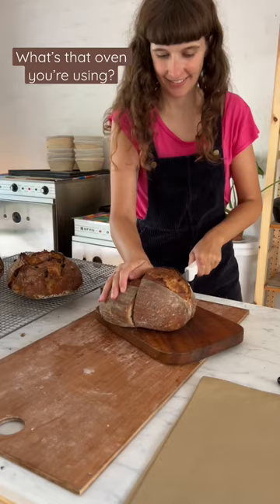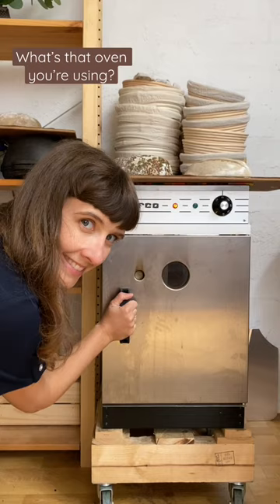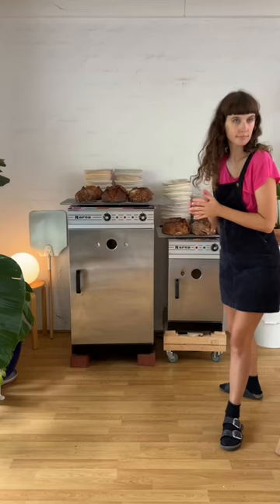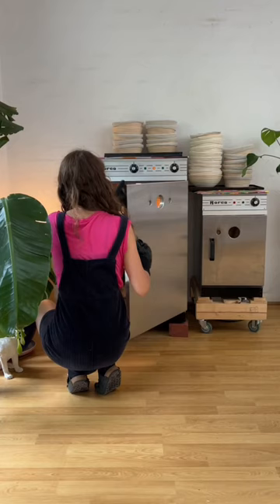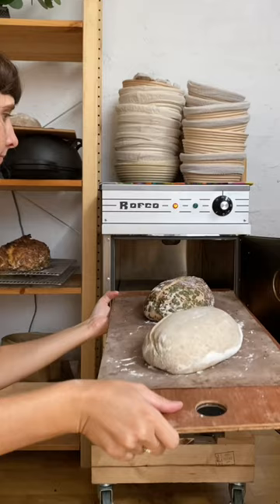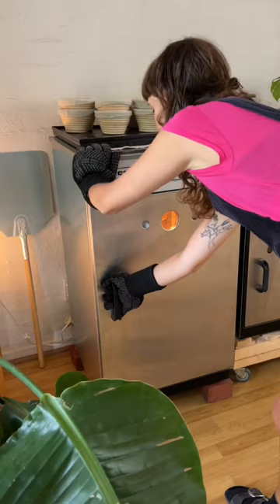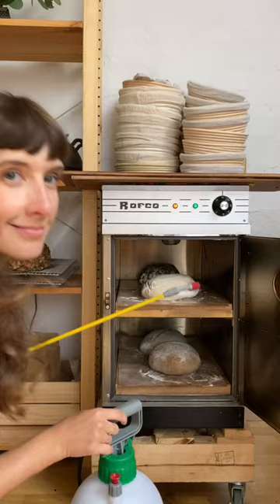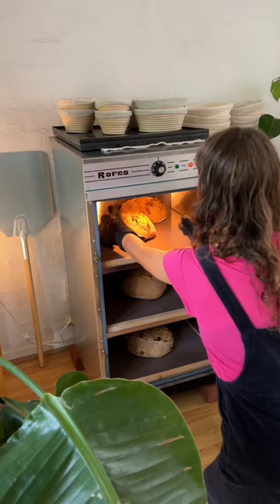How I use my Rofco oven - so I can bake lots of bread at home!